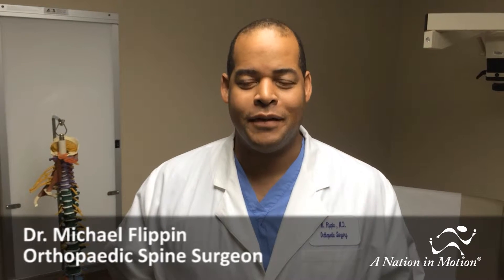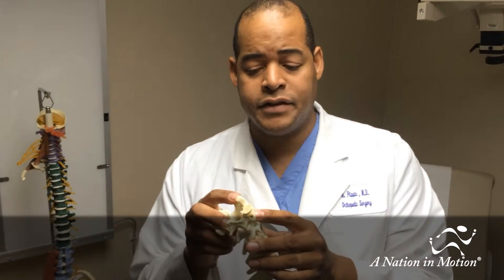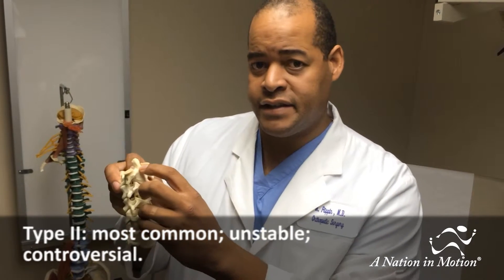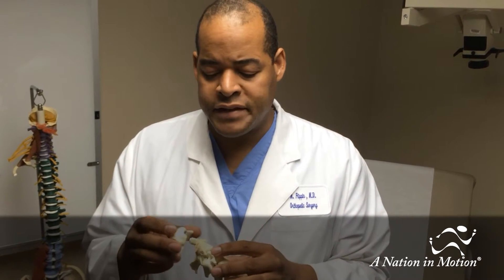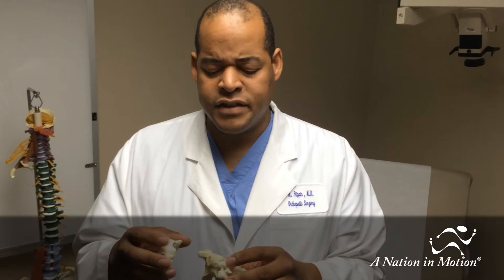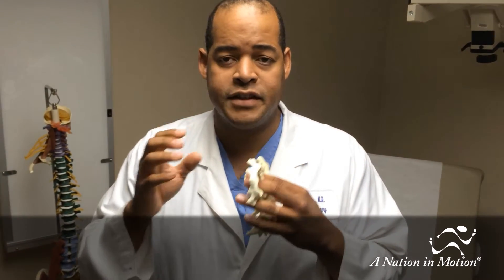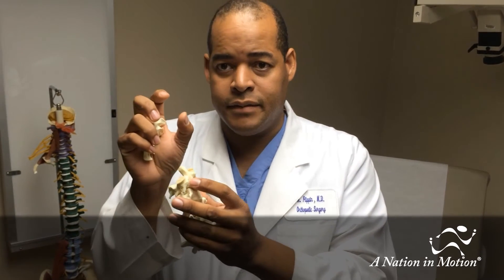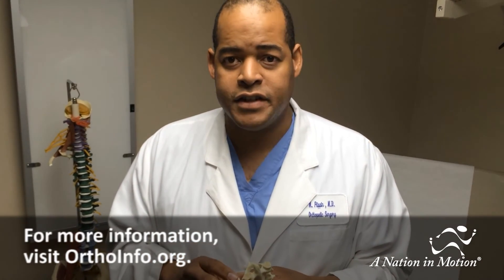What are the treatment options for a fracture of the second vertebrae?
Dr. Michael Flippin answers user question: what are the treatment options for a fracture of the second vertebrae?